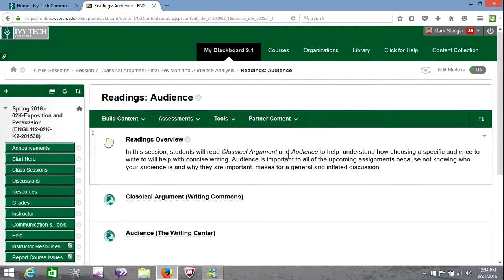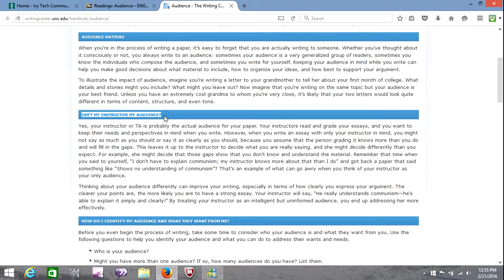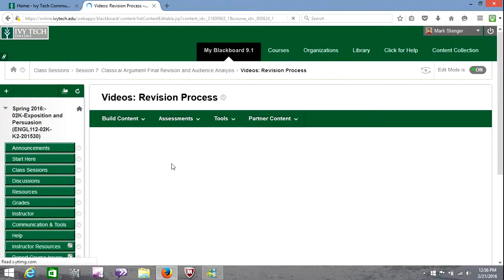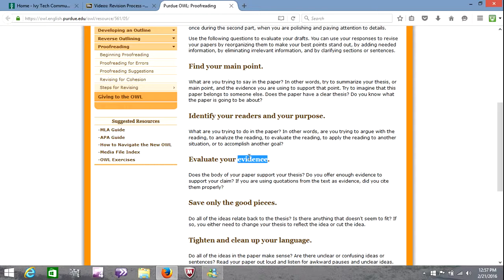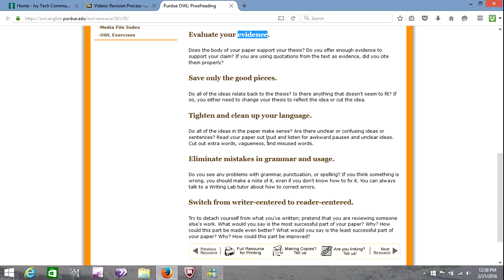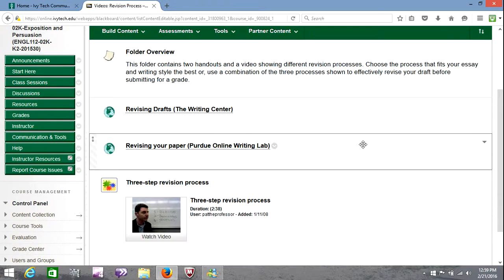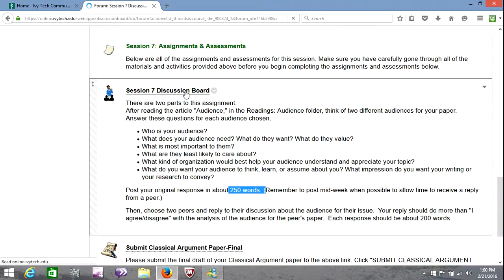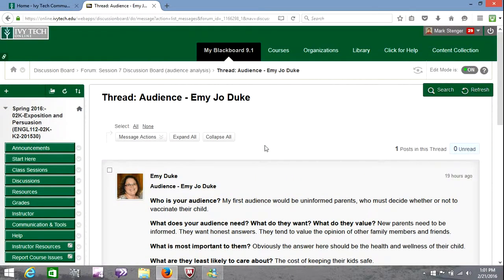Ivy Tech English 112 Class Session Seven